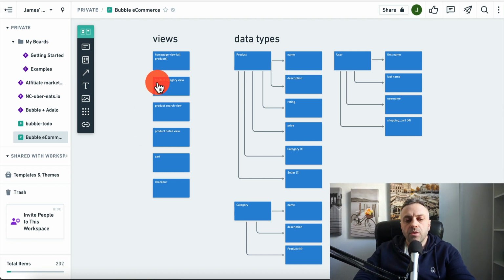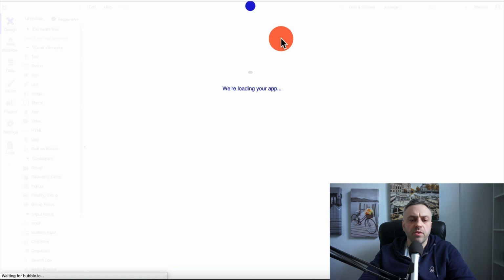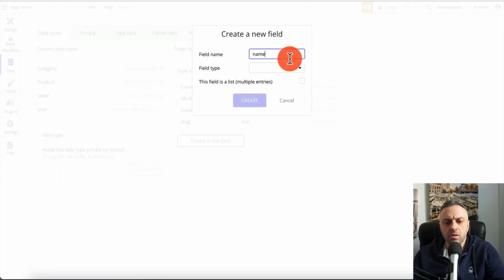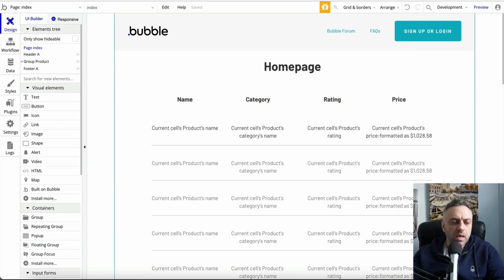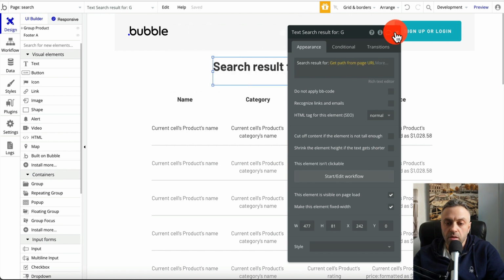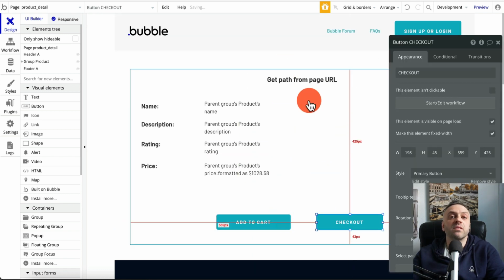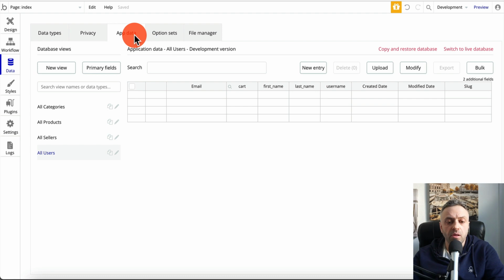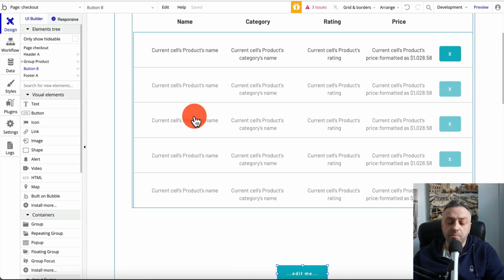How To Build an eCommerce Store with Bubble.io | Bubble.io Tutorial for Beginners 2022